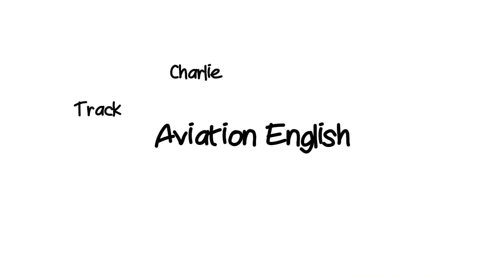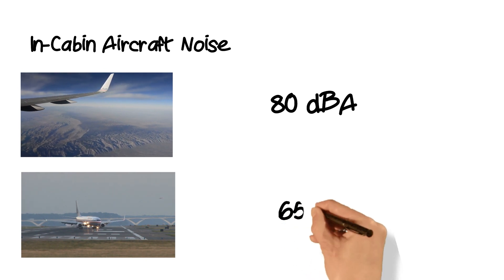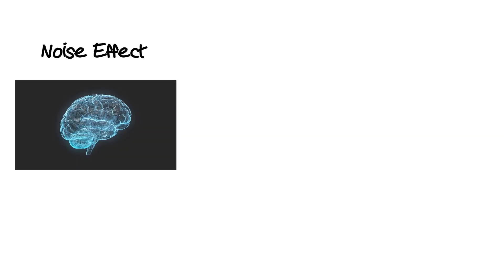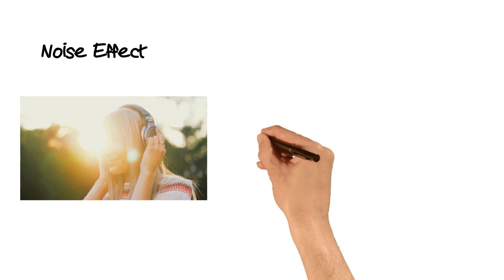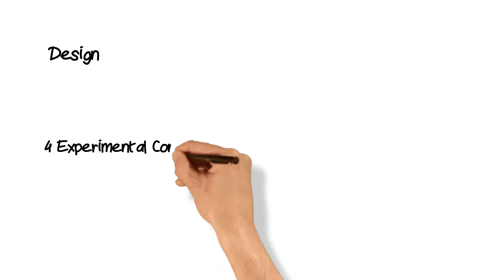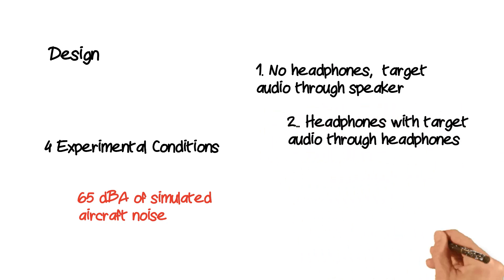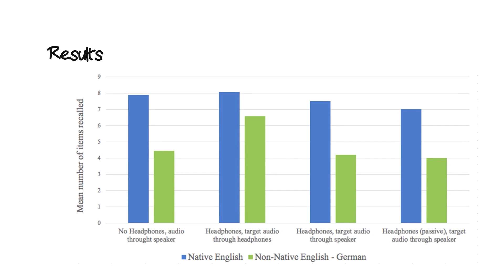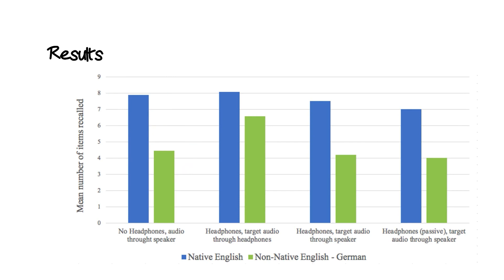Noise Effect: Native vs. Non-Native English Speakers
This video provides a summary of a research project designed to examine the effectiveness of active noise attenuating countermeasures in the presence of simulated aircraft noise for both native and nonnative English speakers. The research was conducted by Brett Molesworth (PhD - UNSW), Marion Burgess (UNSW), Belinda Gunnell (UNSW), Diana Löffler (TU Berlin), and Antje Venjakob (TU Berlin).